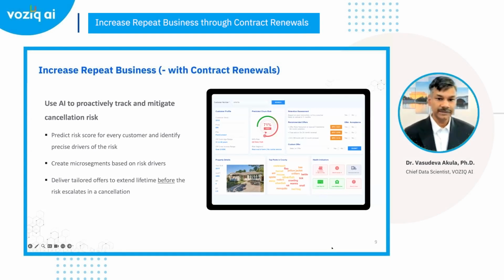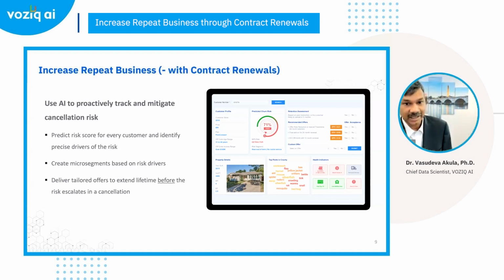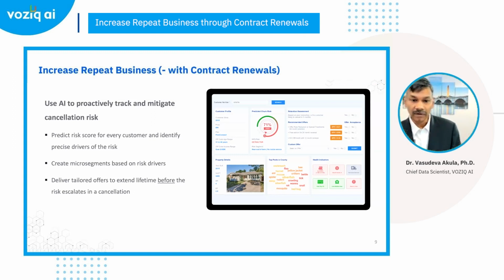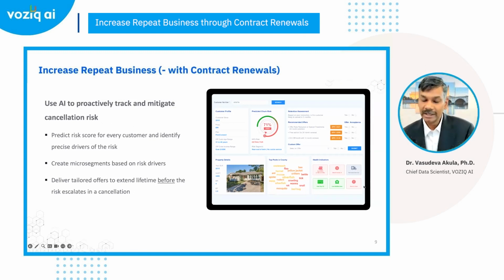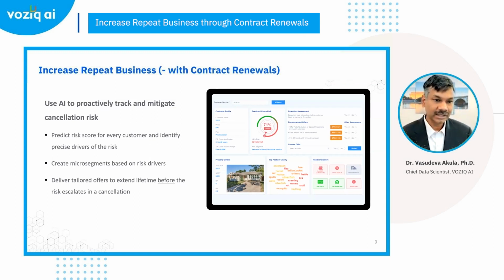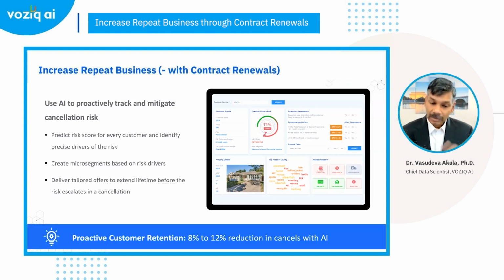EP 1 : Increase Repeat Business through Contract Renewals | Pest Control Industry | VOZIQ AI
The first video in our series “AI-driven growth use cases for pest control industry” focuses on increasing repeat business for driving sustainable growth for pest control companies.

Through the course of this video, Dr. Vasudeva Akula, Chief Data Scientist at VOZIQ AI divulges details on how AI and ML can help in extending life of existing customers by:

Predicting risk scores for each customer

Segmenting customers based on risk drivers

Creating targeted offers that effectively stave off cancellations.

Watch the entire playlist to explore all five AI-driven use cases that can be harnessed by pest control companies, paving the way for unprecedented growth.